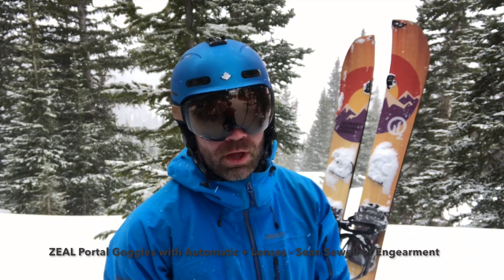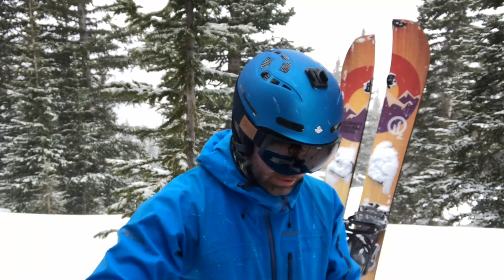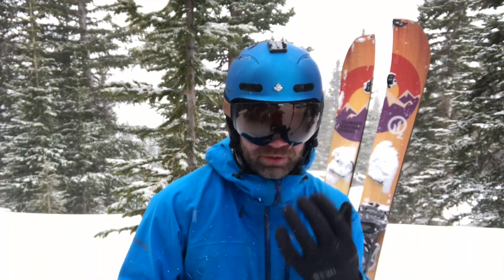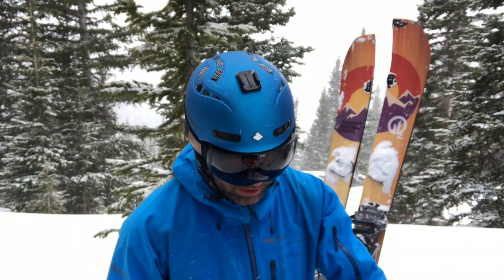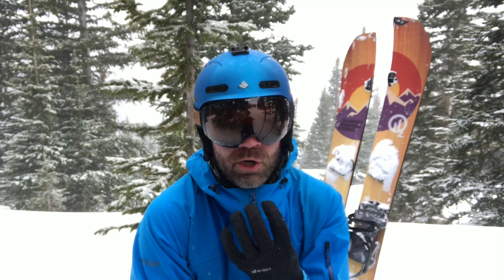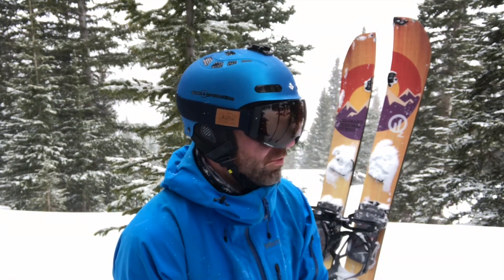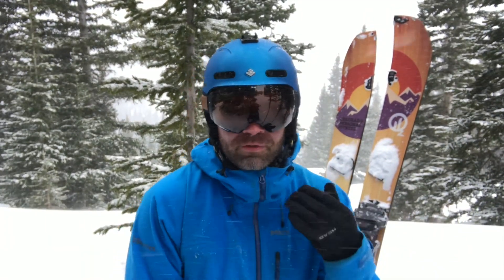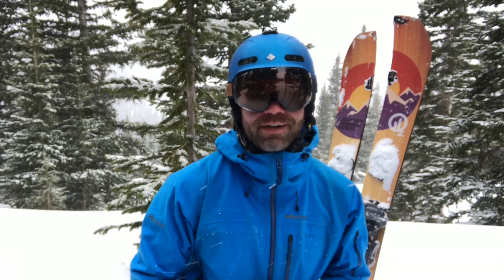ZEAL Portal Goggles with Automatic + Lenses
The Zeal Portal goggles with Automatic Plus lenses combine photochromatic, polarized lenses with the ability to swap out for other lenses using their RLS system.  They could be the only goggles you need.